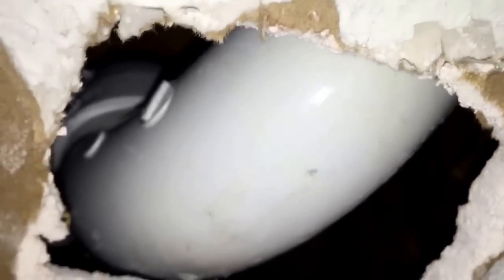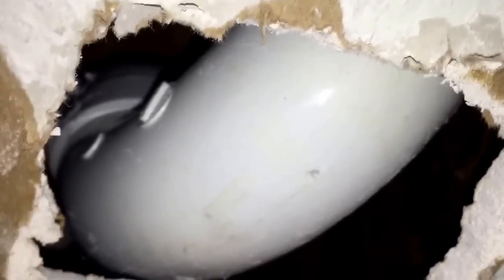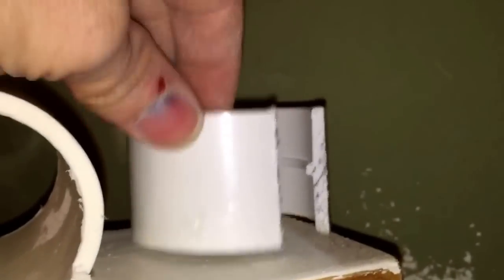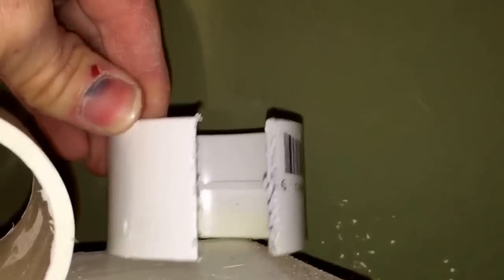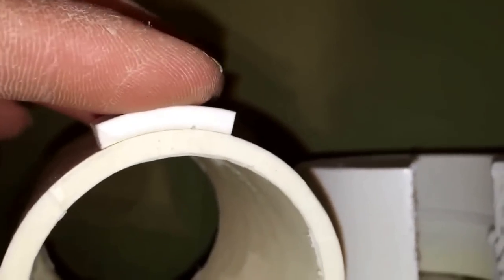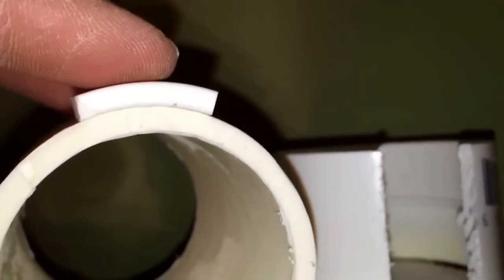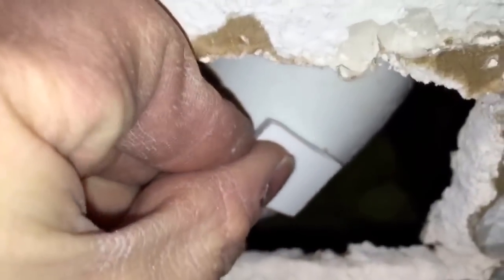Super easy fix for screw hole in PVC drain!